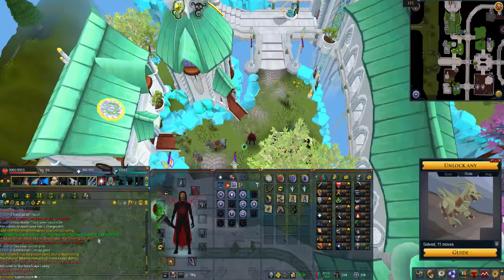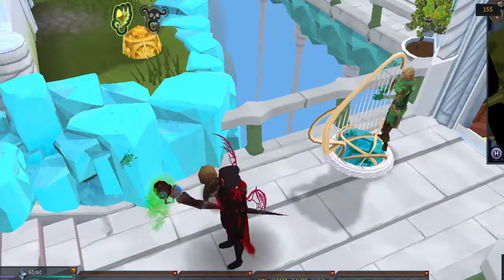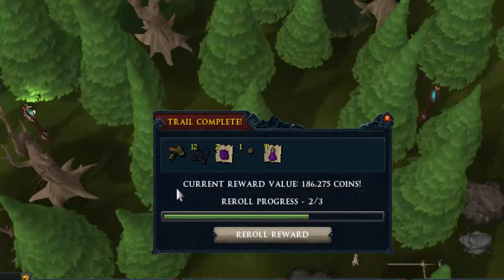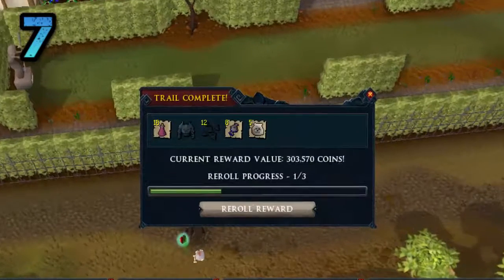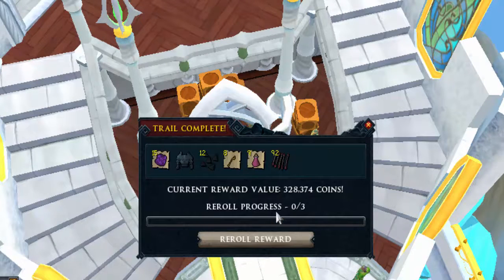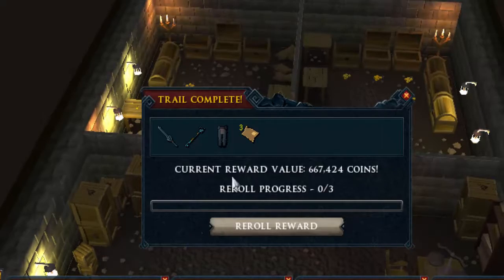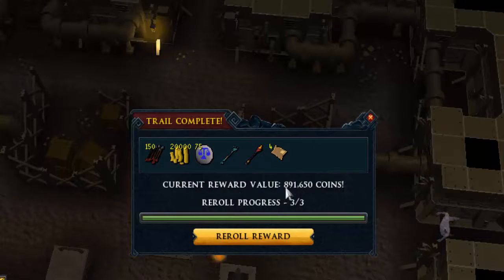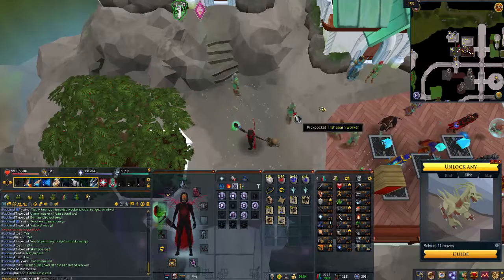Top 10 best clue rewards [a little surprise...] Road to all dyes episode 8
Back with some more loot to show;p